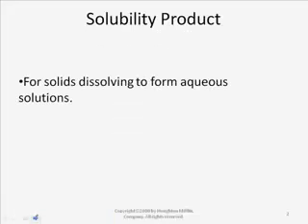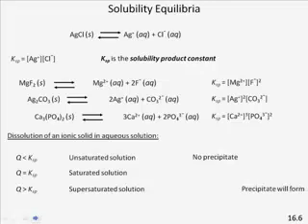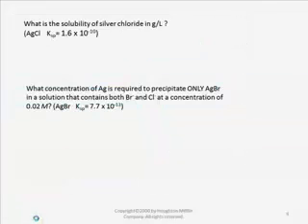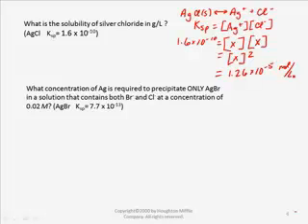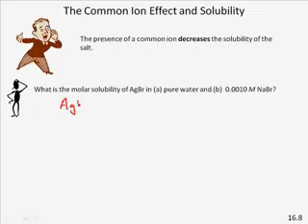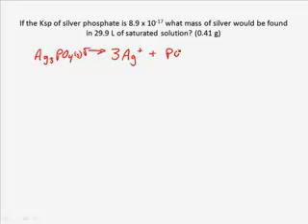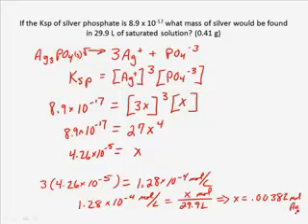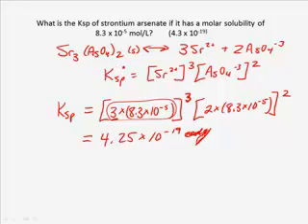solubility and Ksp